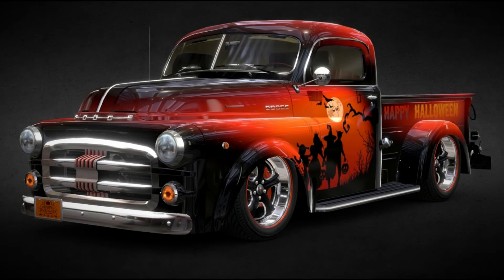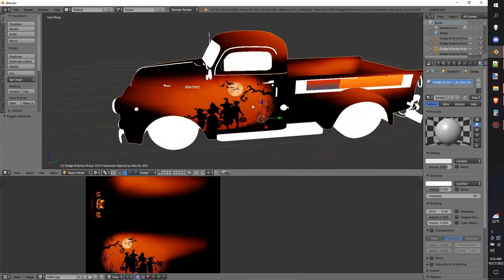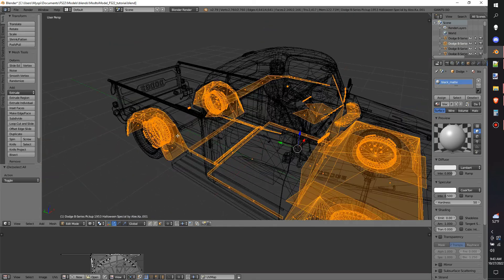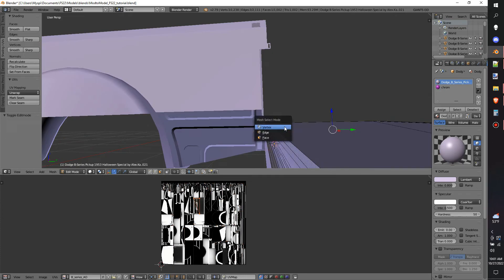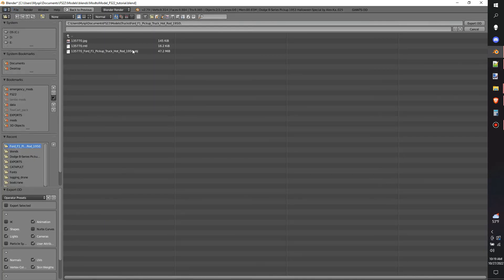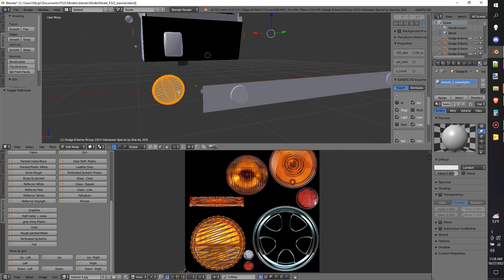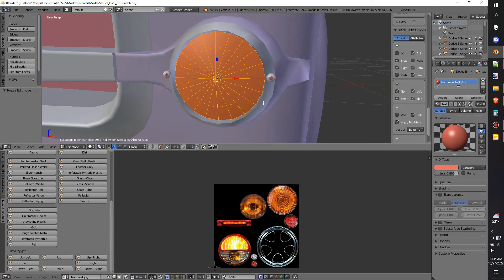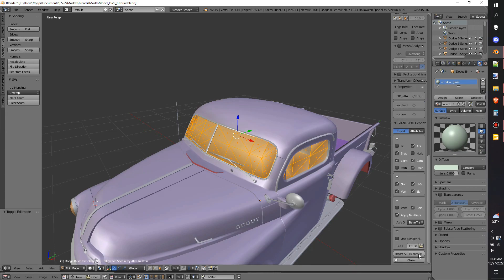⚠️How To Mod ANY 3d Model To FS22⚠️ - Tutorial 2024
I am going to show  you How To ingame ANY 3d Model To FS22 in this Tutorial. This is part 1 of two since it takes forever to make a mod. I tried my best to trim downw the fat, but still provide content as to my actions. making mods  takes a Very long time, SO be patient and you will get it.

NEW Discord Support team to help with issues!